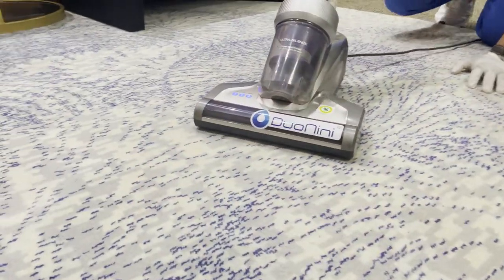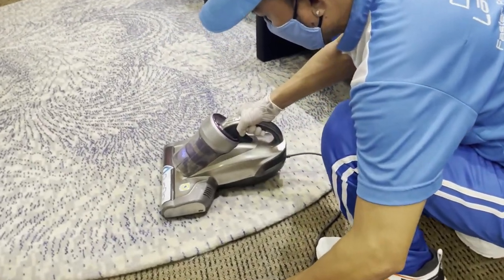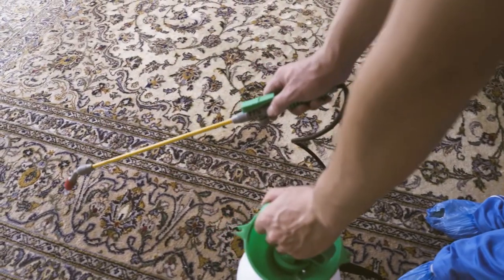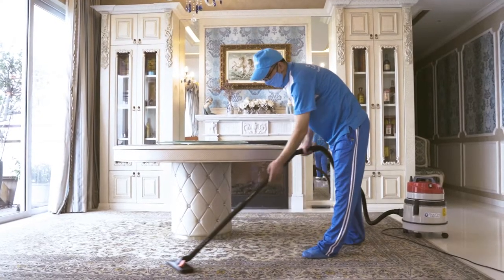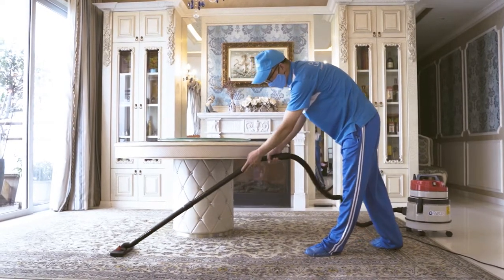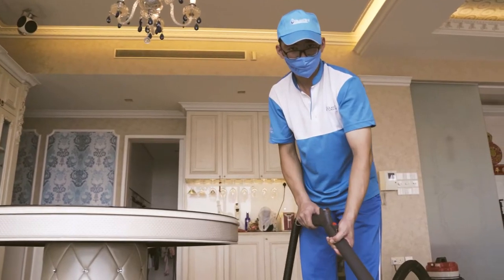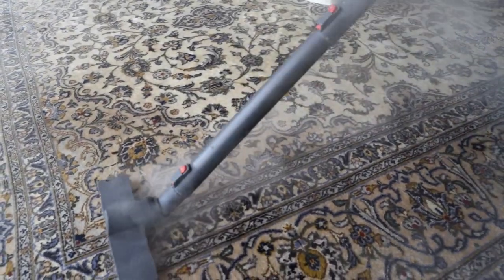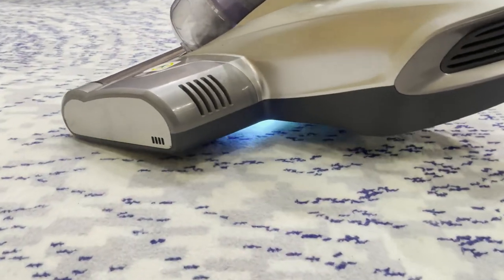Professional Steam Cleaning of Carpets - Duo Nini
Carpets are the dirtiest furnishing in our homes. It attracts dust and dirt from the environment and human footfall. If left uncleaned for long it will breed bacteria, germs and mites.

Cleaning of carpets is best done on a regular basis. We provide professional carpet steam cleaning services that effectively clean your carpet and rid it of dust, dirt, bacteria and germs.